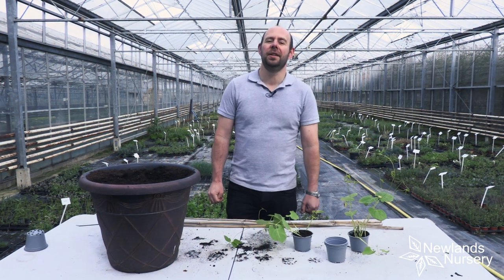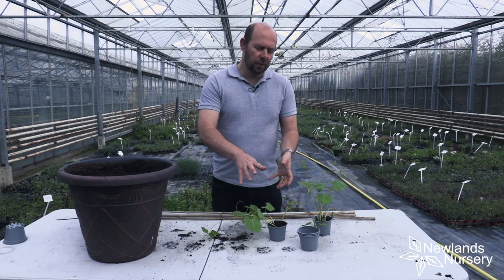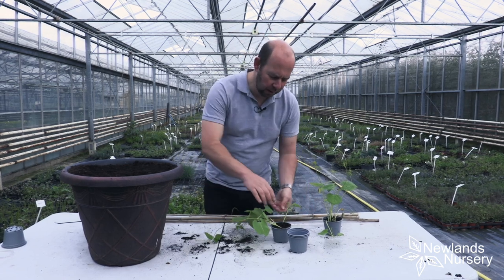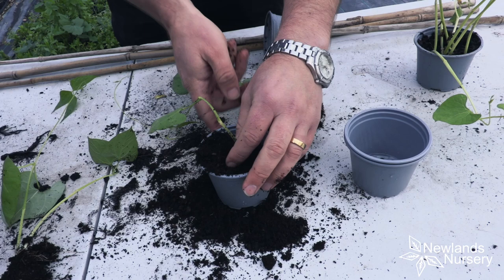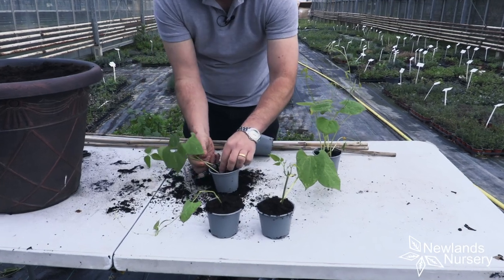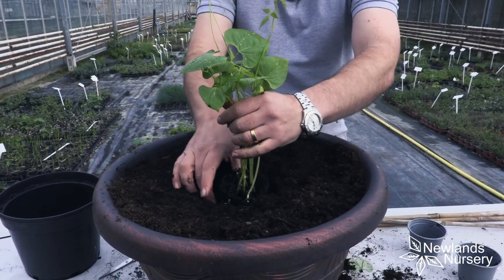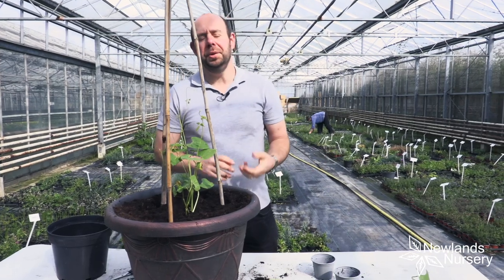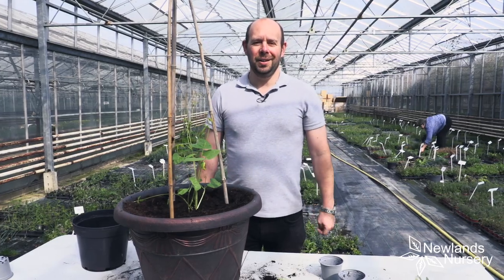EP107 - How to pot up your runner bean seedlings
Happy Friday everyone and happy April ☀️

Please watch this video if you need to pot on your runner bean seedlings. Here are two different demonstrations, please watch me carefully and use whatever one suits you. We are here for any questions you may have about your seedlings 🌱